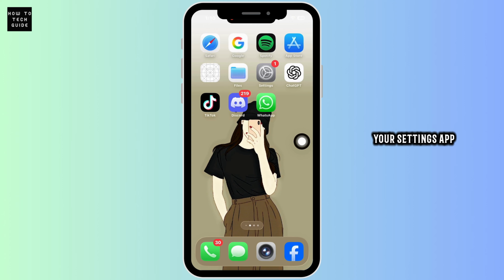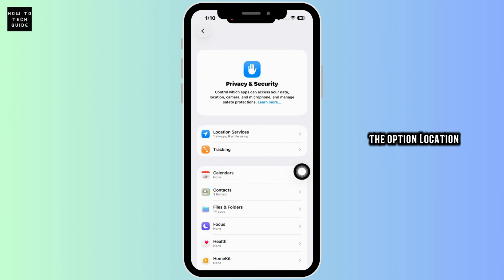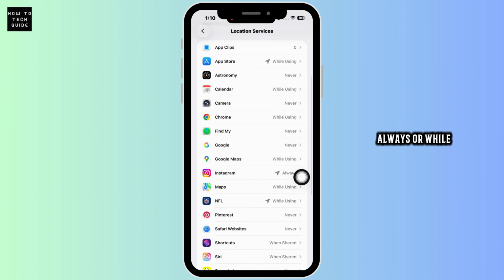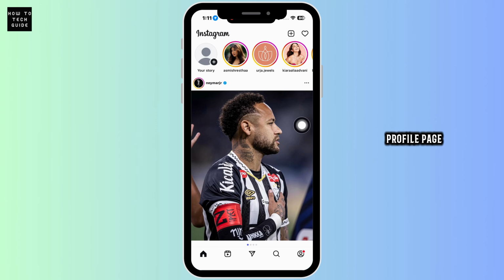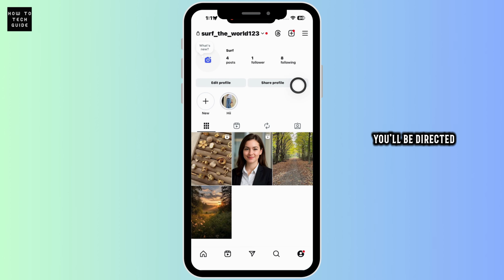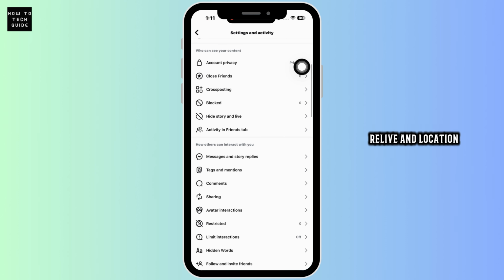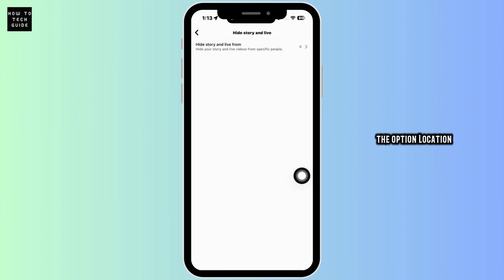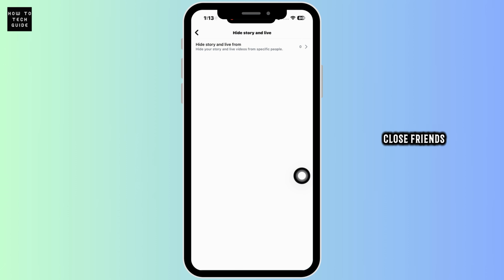How to Turn Location Sharing On Instagram Map 2025 | Enable Map Feature On Instagram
Want to use Instagram’s map feature to share your location? In this step-by-step 2025 guide, we’ll walk you through exactly how to turn on location for Instagram Map—whether you’re trying to tag your favorite café, share event spots, or help friends discover local places you’ve been. From enabling location services on your device to activating the Instagram Map setting, we break down all the legit ways to make it work the right way.

Timestamps:

00:00 – Intro
00:05 – Steps to Turn On Location on Instagram Map